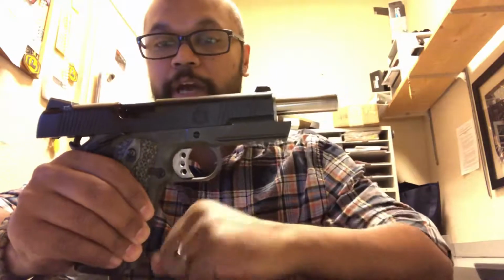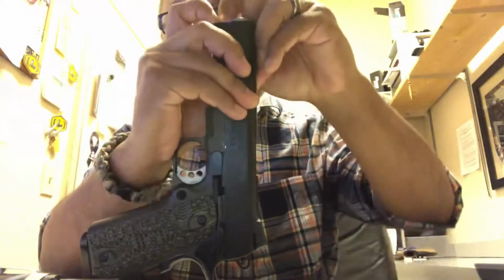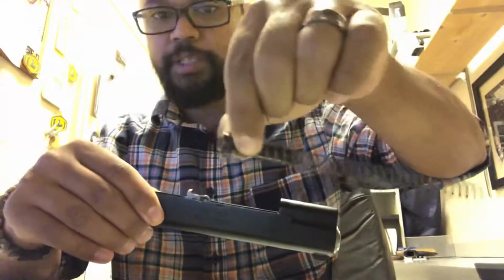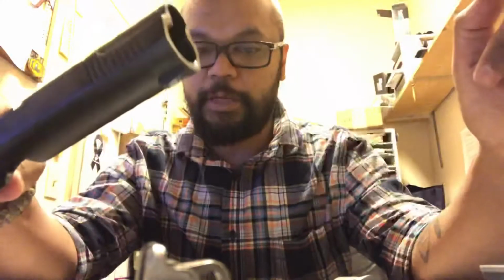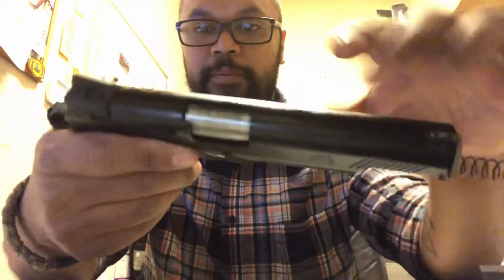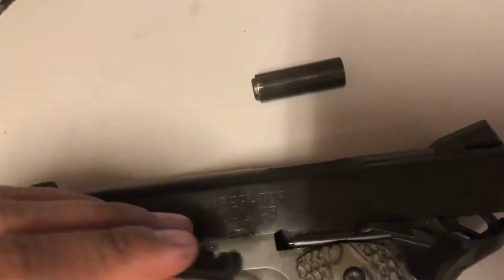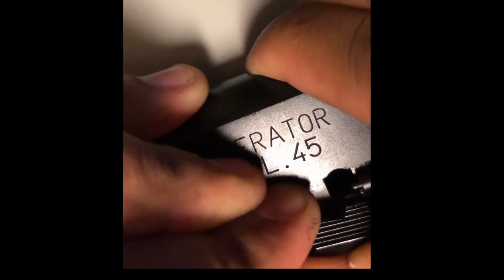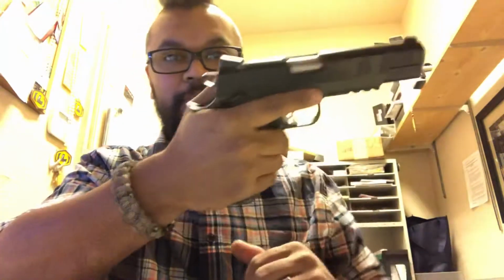1911 takedown...generally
How to disassemble (most) 1911 pistols